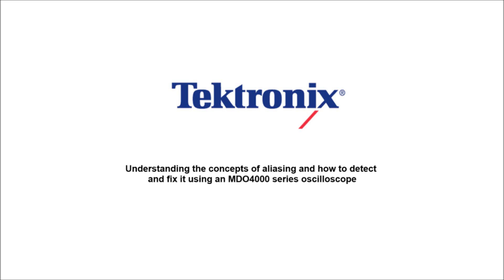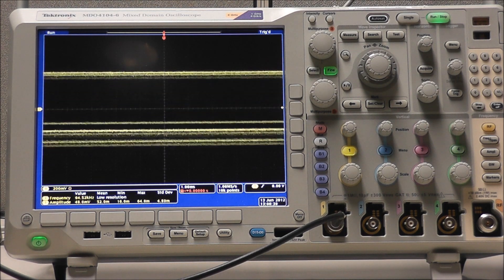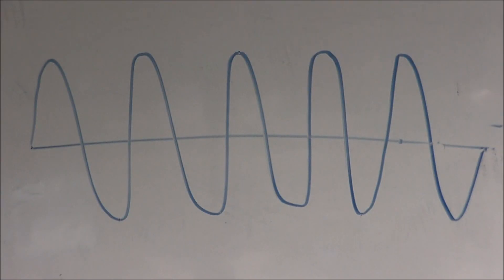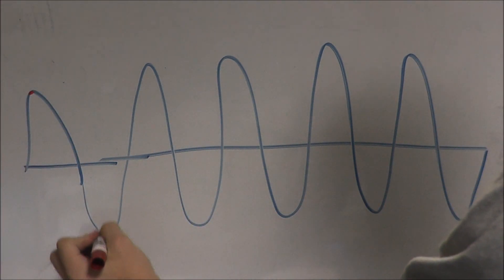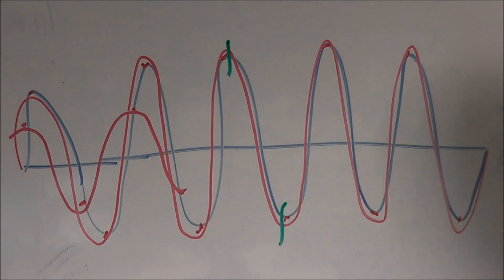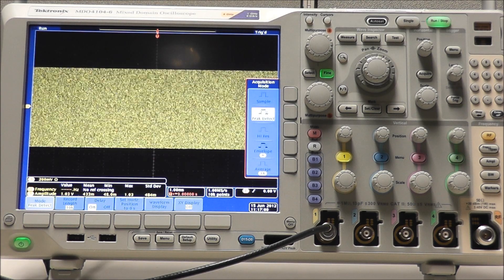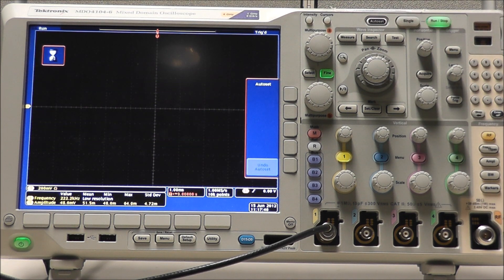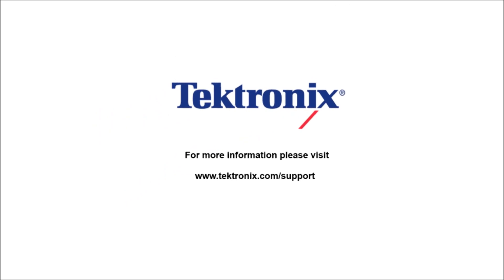Understanding the concepts of aliasing and how to detect and fix it using a Tektronix oscilloscope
This video will demonstrate what aliasing is on a oscilloscope, what causes it and how to fix it. These concepts can be applied to any oscilloscope.